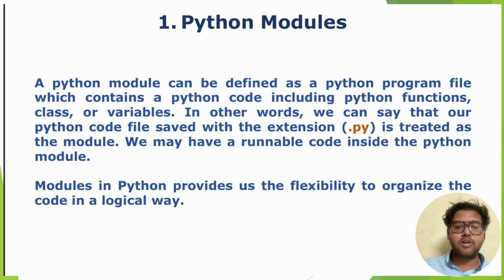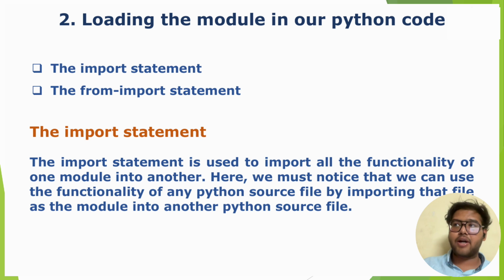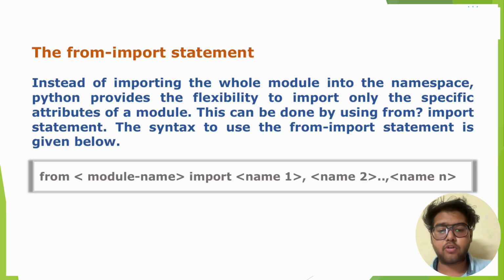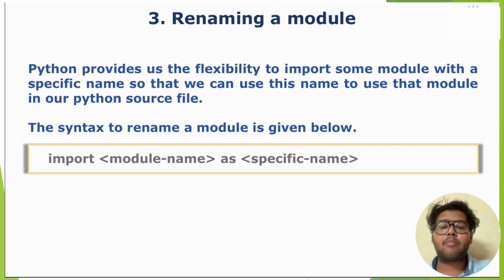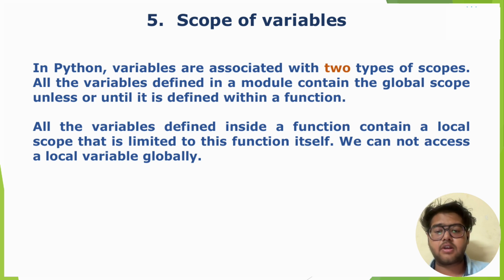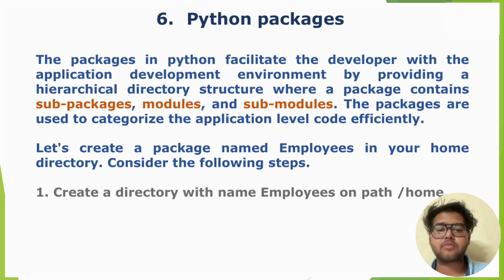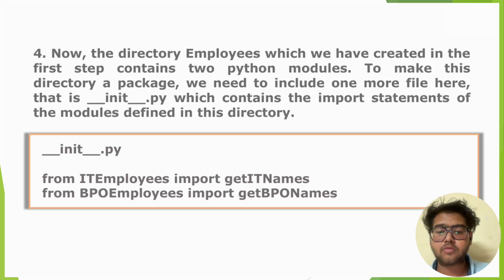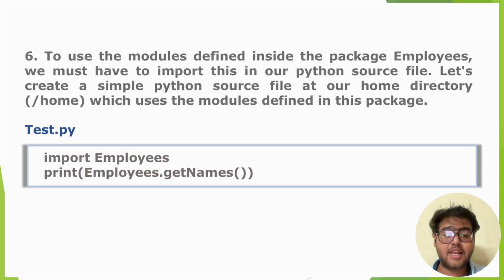Modules in Python